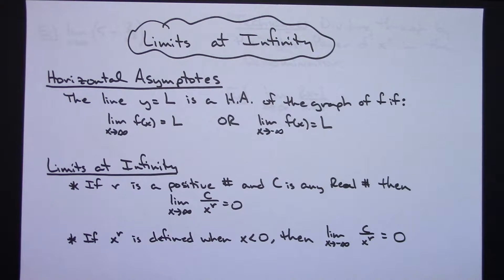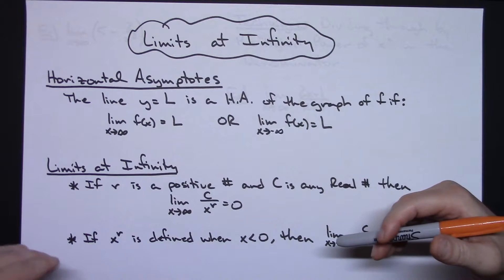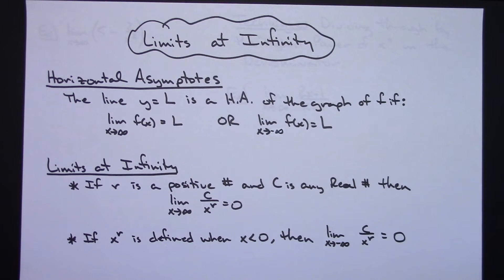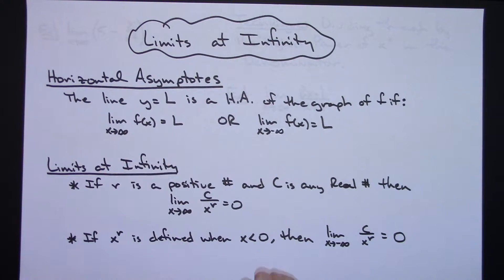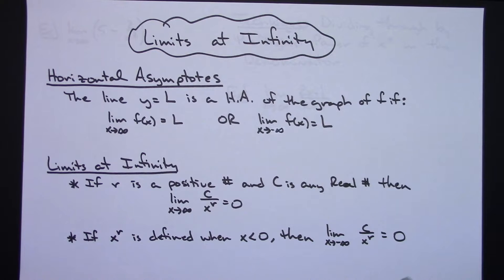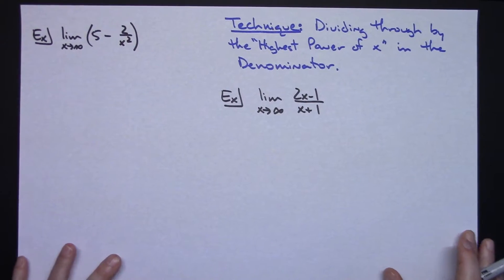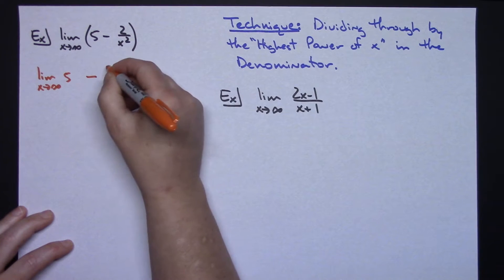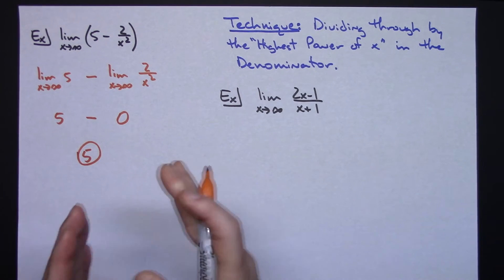Limits at Infinity ❖ Calculus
This video defines Horizontal Asymptotes using Limits at Infinity and then goes through 2 examples of Limits as x approaches infinity.